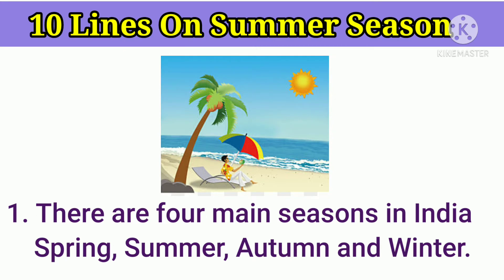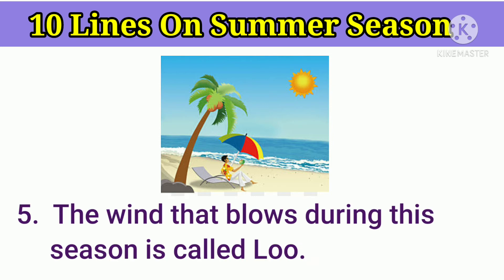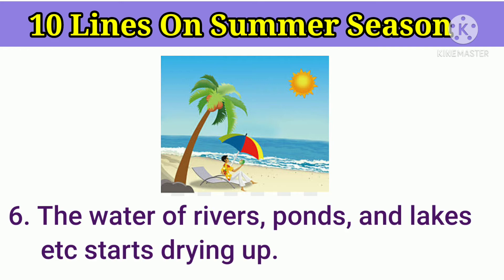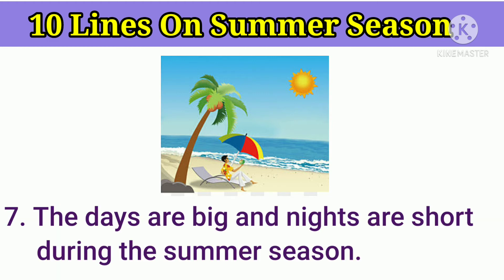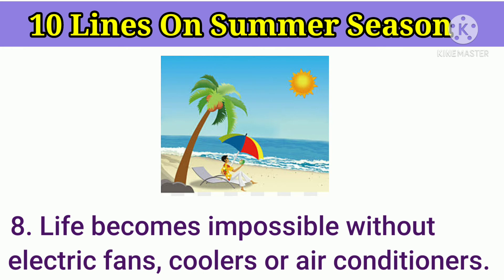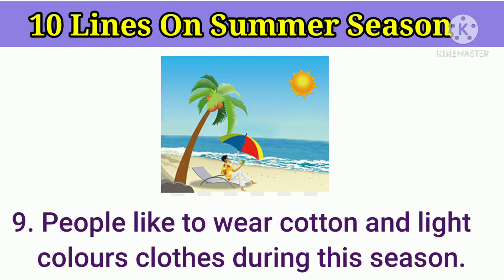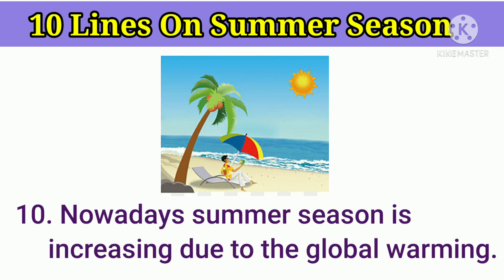10 Lines On Summer Season in English For Kids || Short Essay On Summer Season in English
10 Lines On Summer Season in English For Kids || Short Essay in Summer Season in English

Today I'm sharing 10 lines essay on summer season in english.